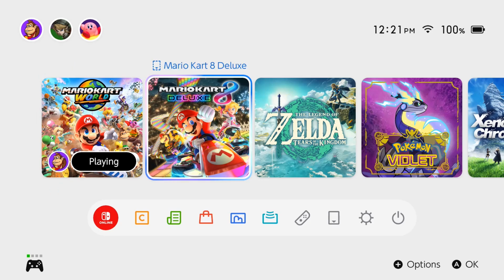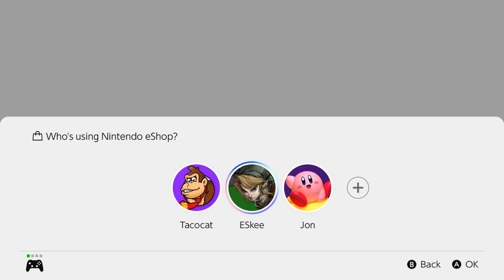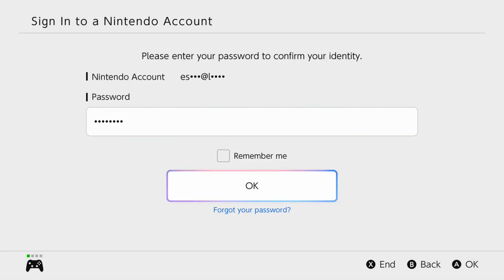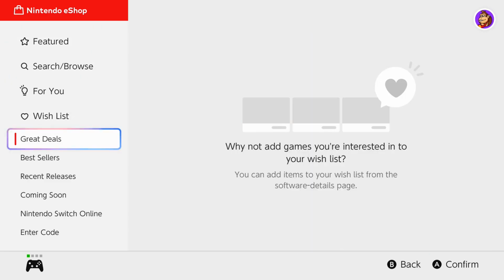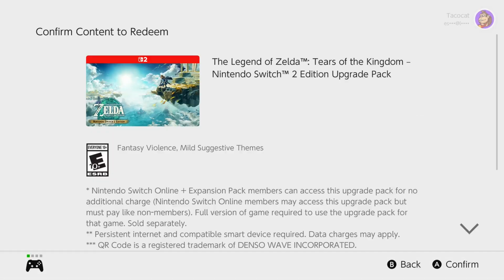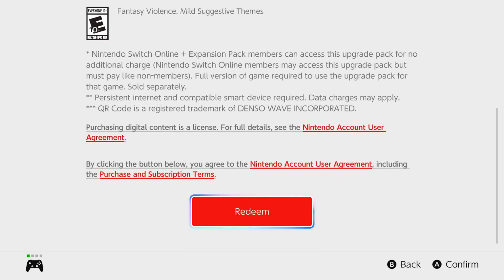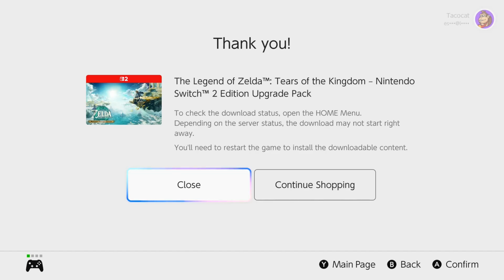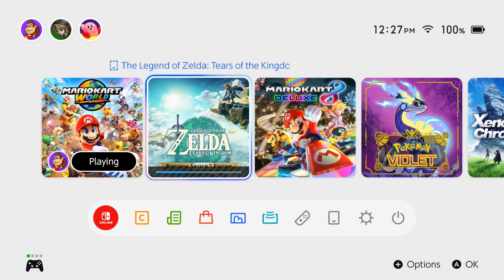Nintendo Switch 2 Where to Enter Digital Download Code - Where to Redeem Download Code Switch 2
In this video, I’ll guide you step-by-step on how to redeem digital download codes on your Nintendo Switch 2 in the Nintendo eShop! Here’s what we cover:

✅ Where to find the option to enter your digital download code in the Nintendo eShop
✅ How to select the correct Nintendo account to redeem your code
✅ What to do if you need to log in to your Nintendo account
✅ How to check the download status of your virtual card right on the Switch 2 home page

Whether you’re new to the Switch 2 or just need a quick refresher, this tutorial has you covered!